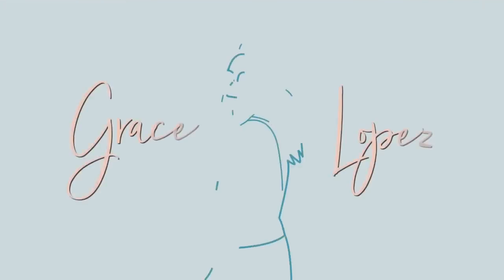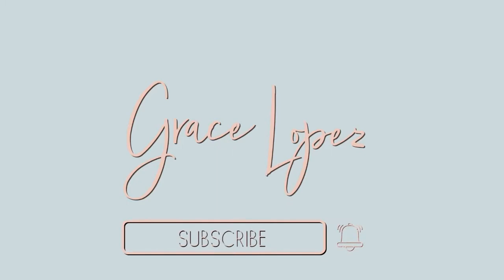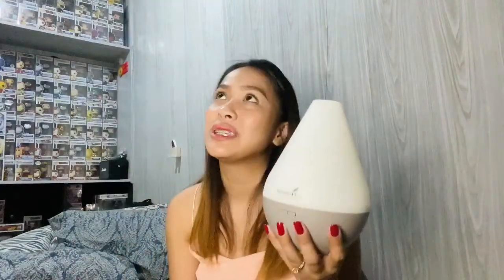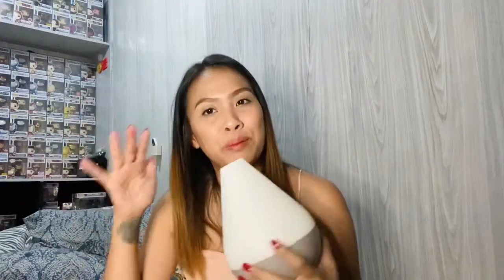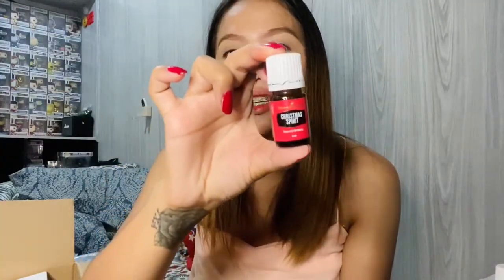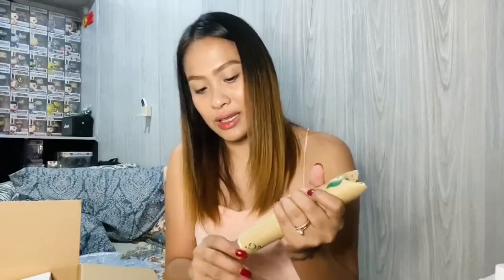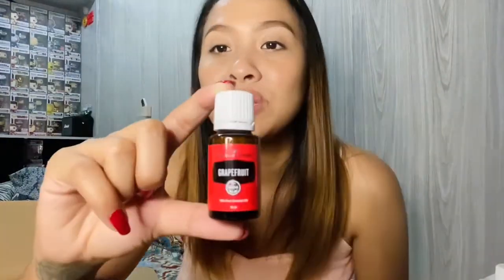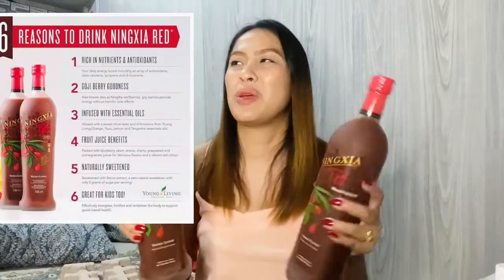UNBOXING MY SEPTEMBER ESSENTIAL REWARDS + DAILY ESSENTIAL KIT DEWDROP DIFFUSER (Ang liit pala!)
Hi guys!

Let’s connect!

If you want to join our tribe for moooooore knowledge and support group, use my YL member ID : 24718444

Gotchu fam! 😉

Personal: @mgracelopez
Plants: @thejungalowph_
Food: @gskitchenph_